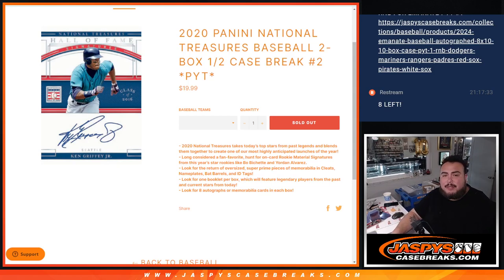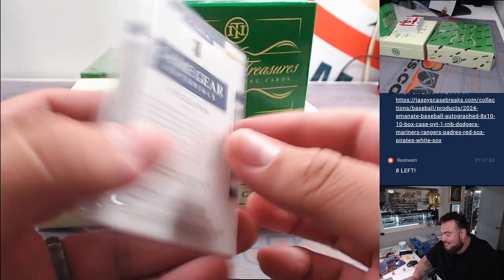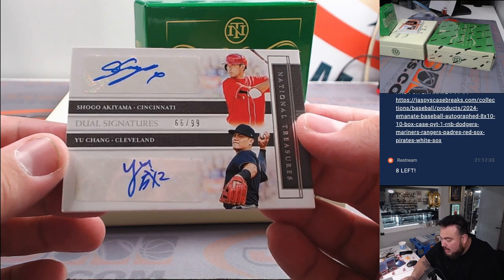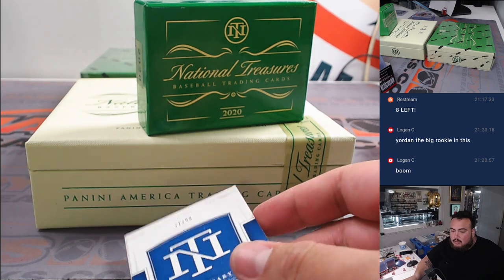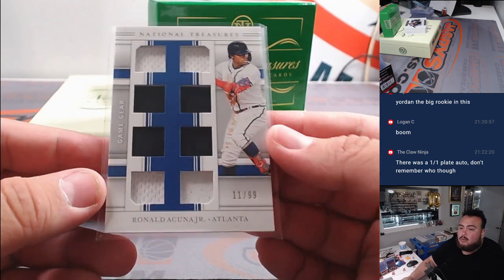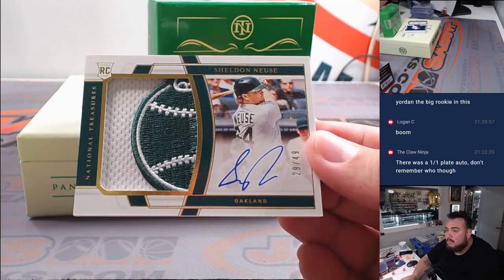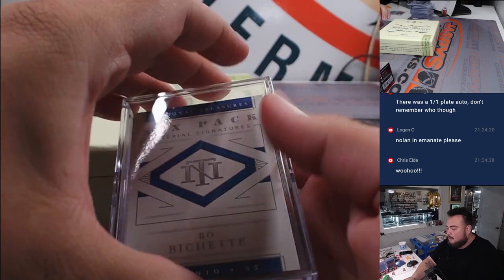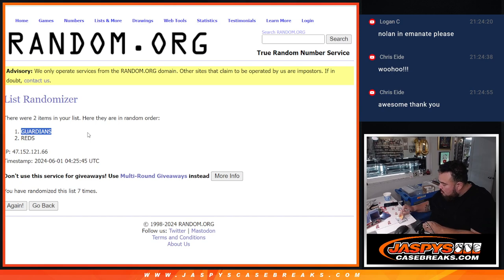F. 5/31/24 - 2020 Panini National Treasures Baseball 2-Box 1/2 Case Break #2 *PYT*